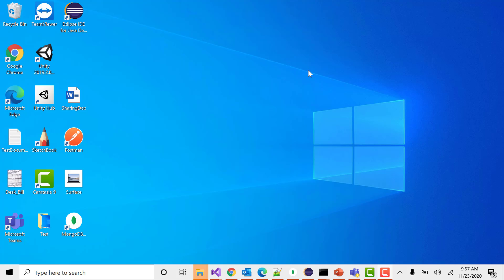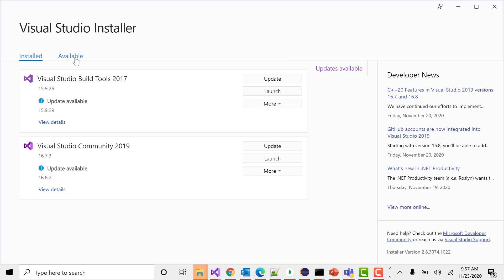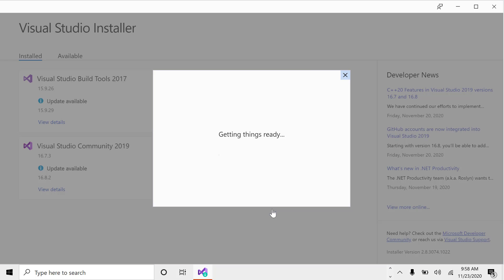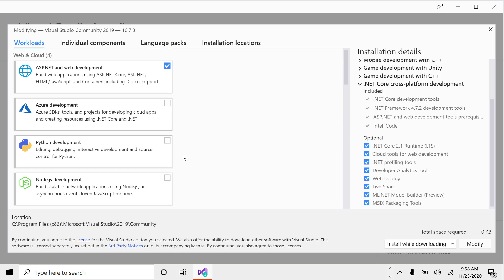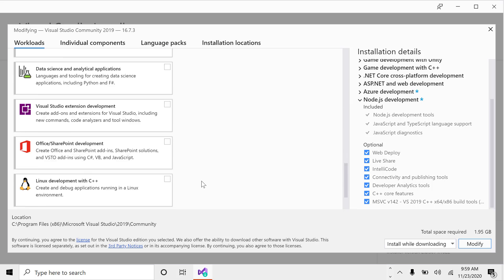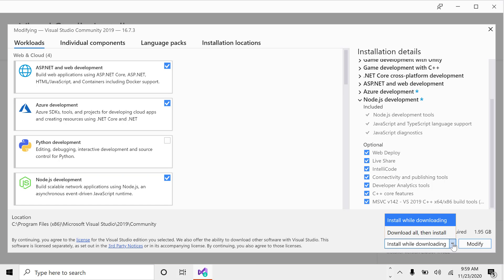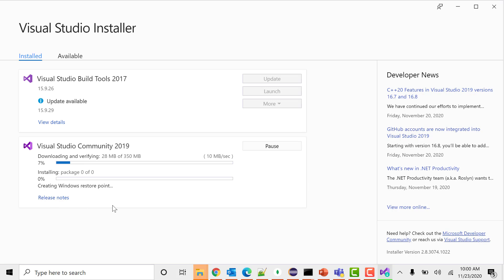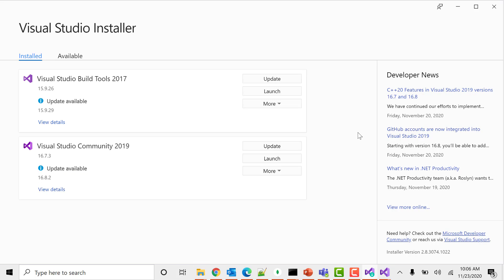Visual Studio - How to Modify/Add/Remove Workloads in Visual Studio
See how to Modify the workloads in the Visual Studio